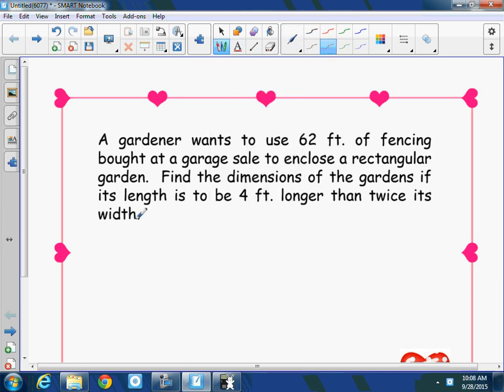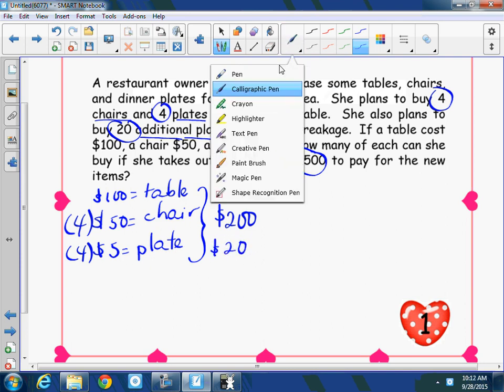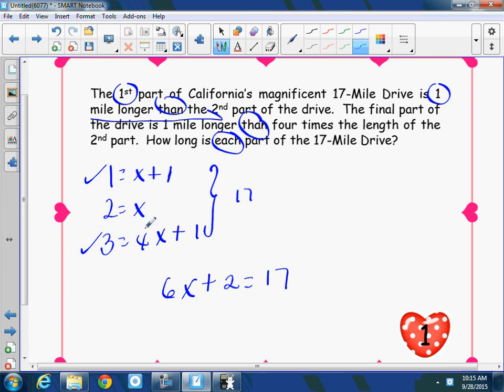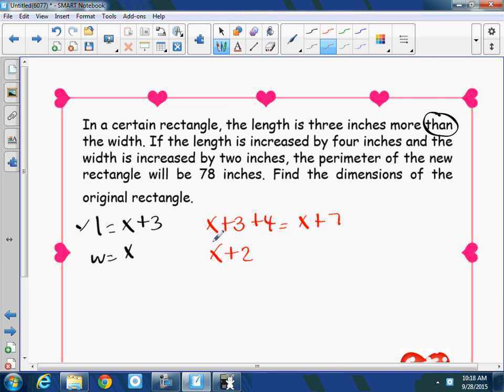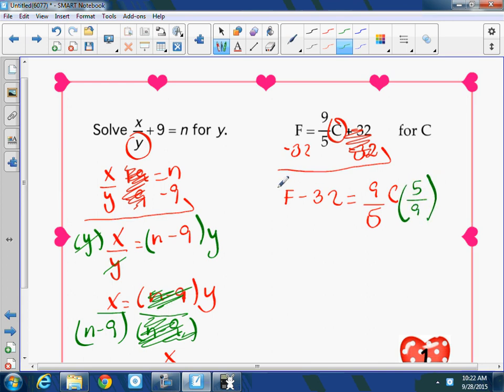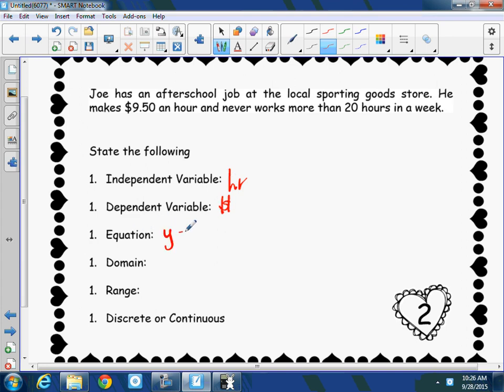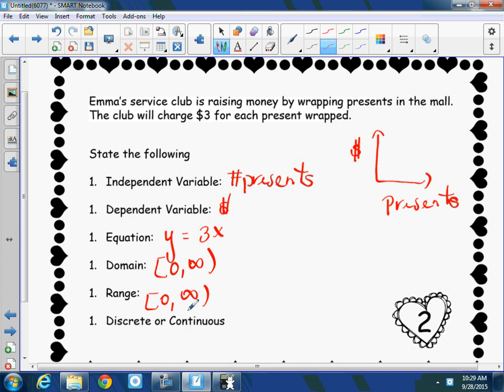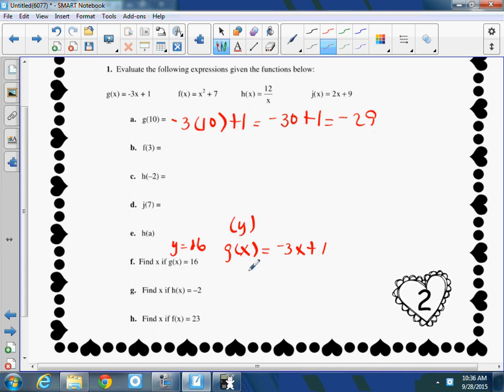FC Cupid Shuffle #1 Sep 28